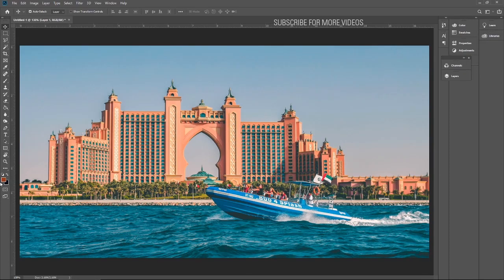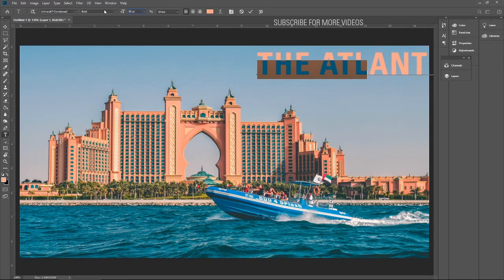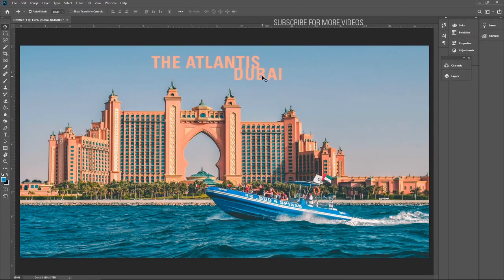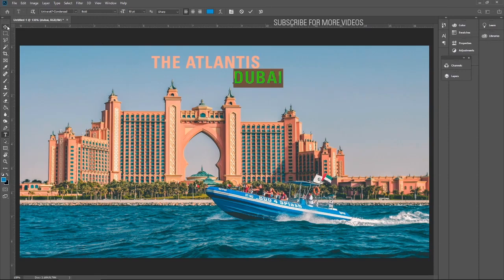Working With Eyedropper Tool For Quick Color Selection In Photoshop CC For Beginners - English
Adobe Photoshop CC For Beginners Tutorial Series by Adobe Photoshop Certified Expert:
In this Photoshop tutorial you will learn how to work with Eyedropper tool in Photoshop CC.
You will learn how to do a quick color selection using eyedropper tool in Adobe Photoshop CC.
If you have questions, feel free to write it down in comments section and I will answer them accordingly.